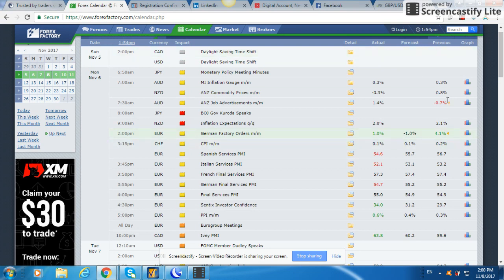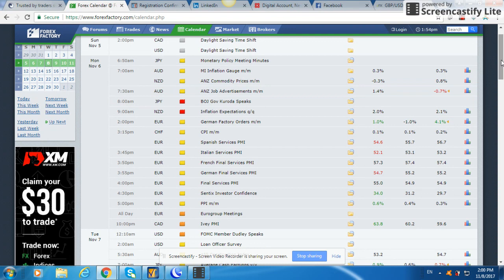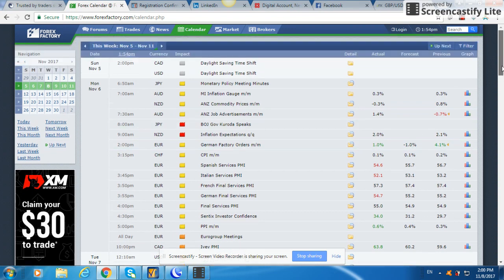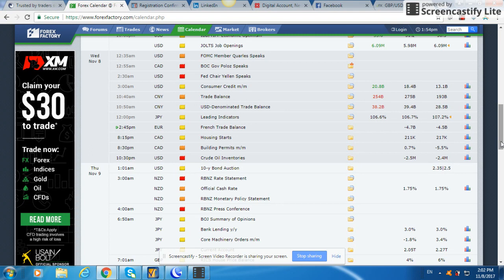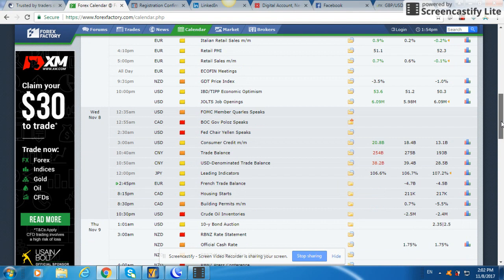Nov 8, 2017 2:06 PM